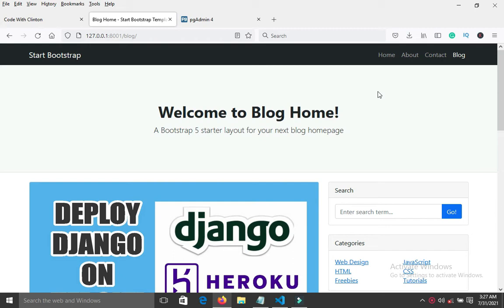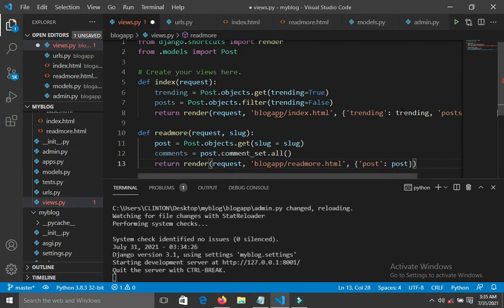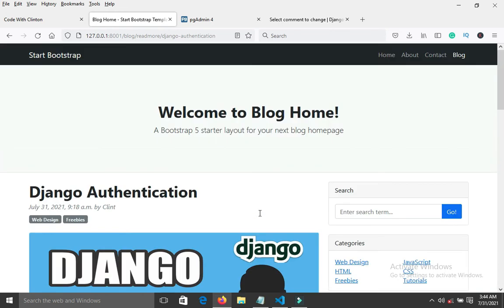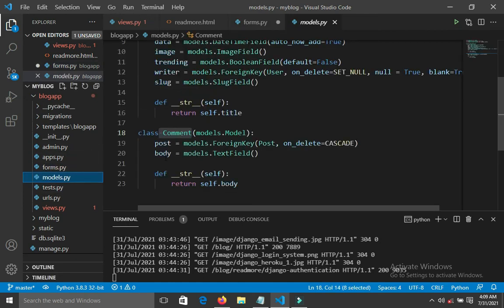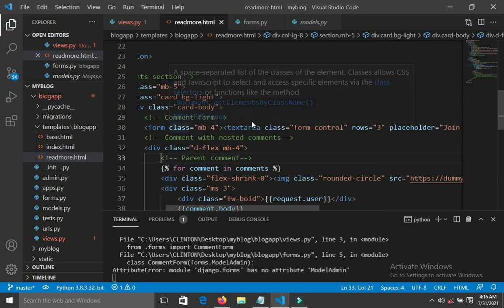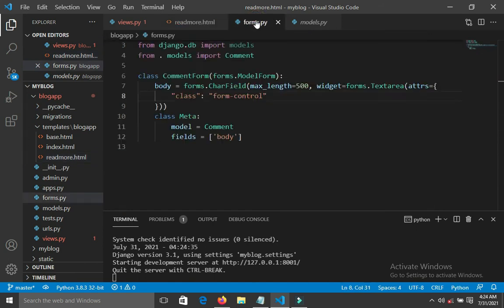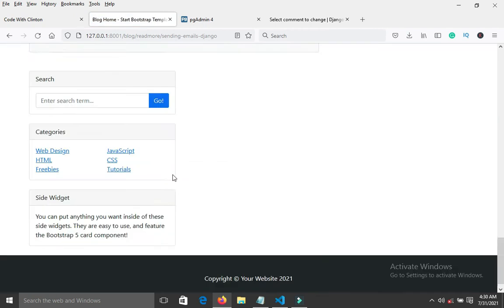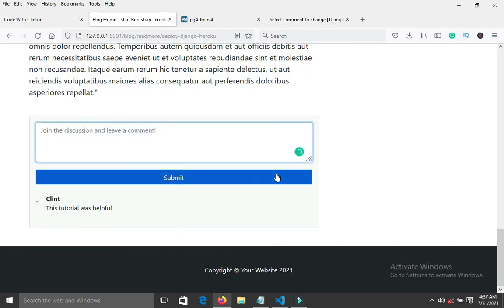Build a Blog With Django | Blog Comment Section | part 3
Hello everyone, in this django blog series you will learn how to build a blog with django and deploy the blog on heroku through github. In this video I will be buillding the comment section for the blog.

👉👉 Purchase a hosting plan and get free Domain Name registration for a year from bluehost: